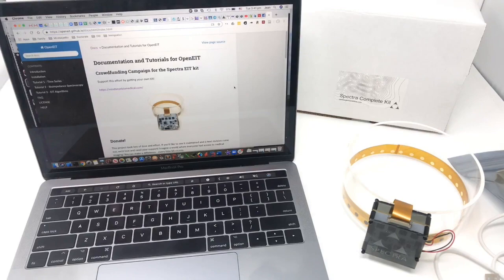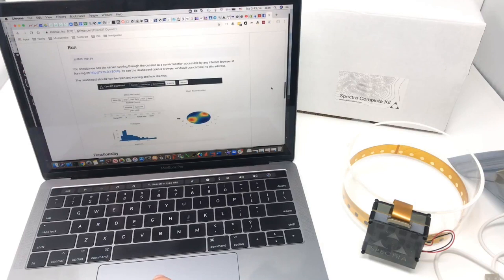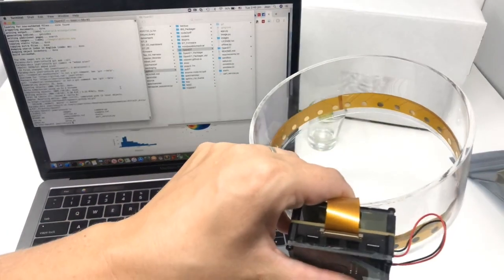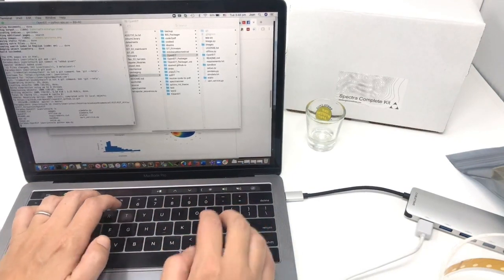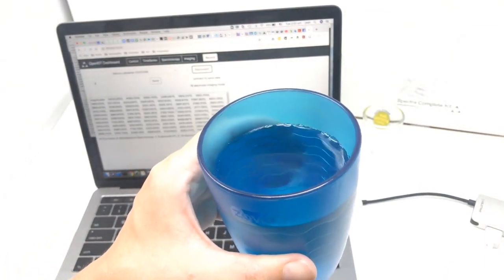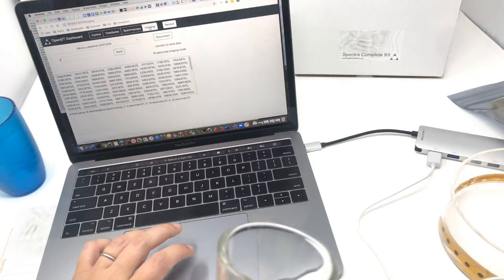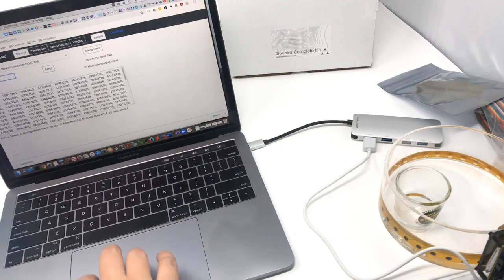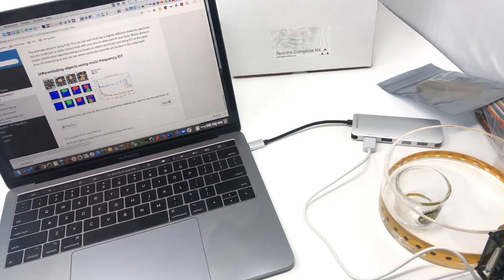Spectra Basic Use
This video goes from a brand new Spectra system in a box, through unpackaging and setting up and all the way through to recreating an image and doing some basic tuning with the software.

Ideally this helps people get off the ground faster! It is not meant to delve in depth into optimising the technique, or future improvements.